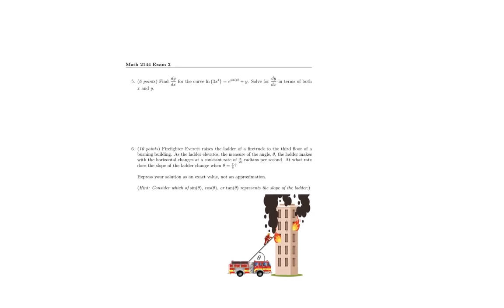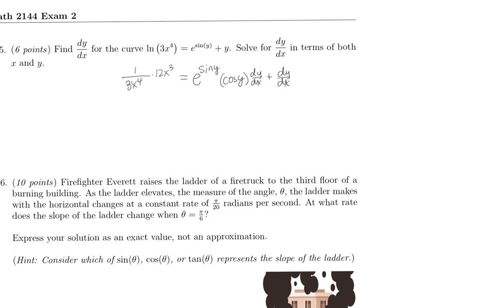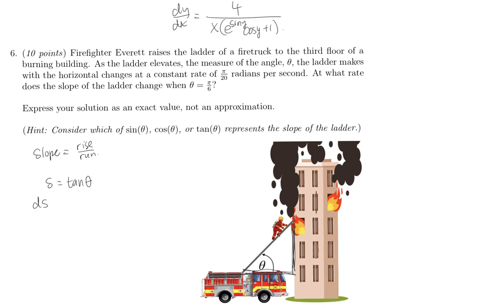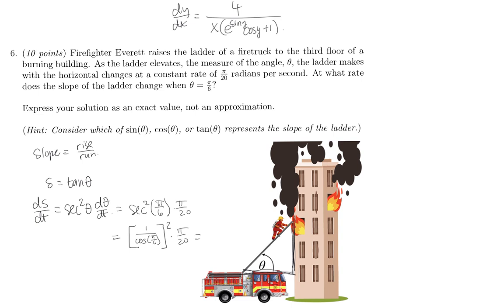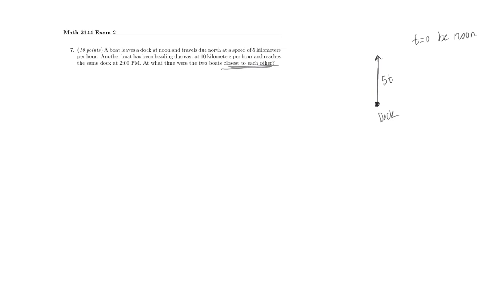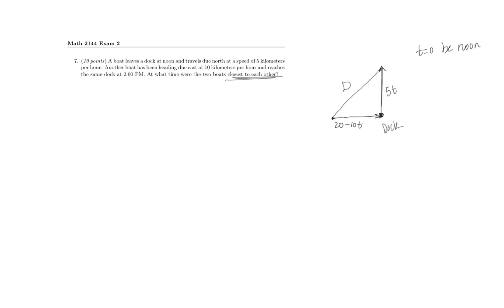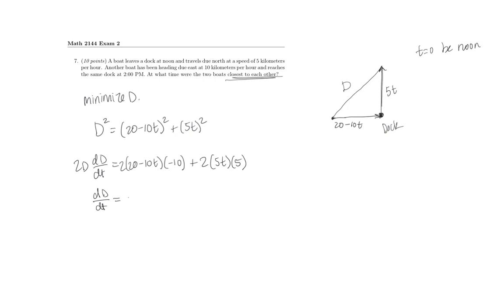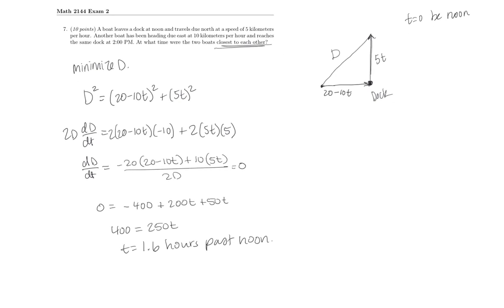Calc 1 Exam 2 FA23 Part 3